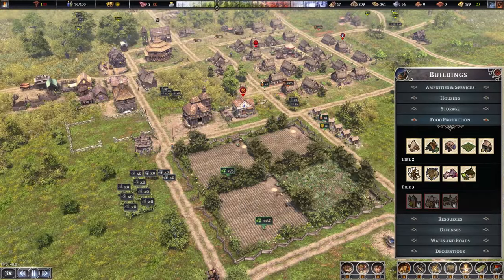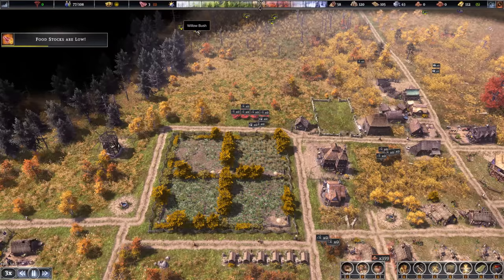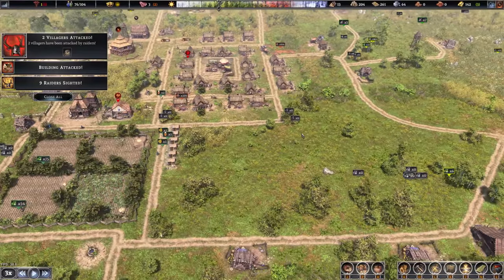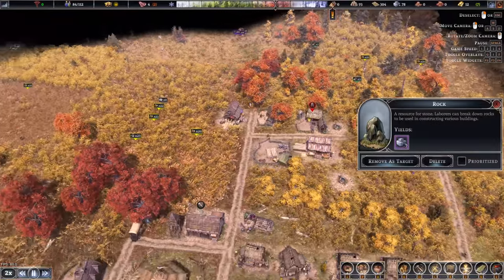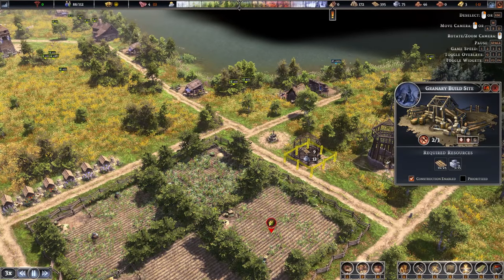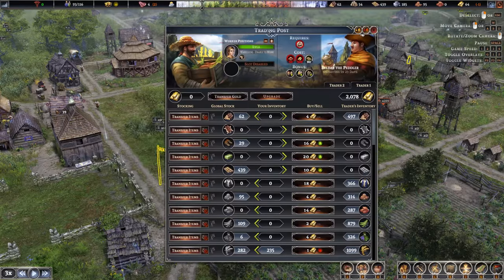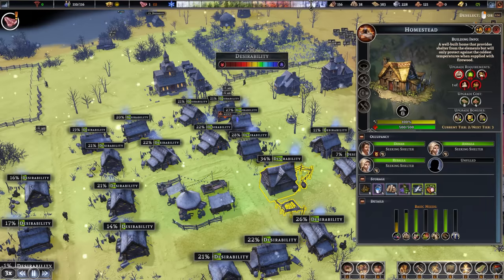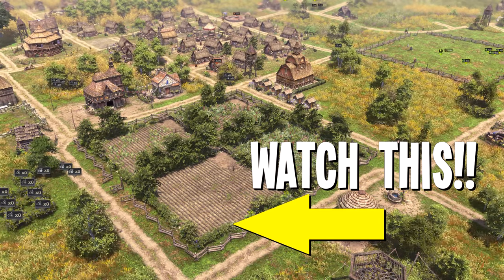Can I Conquer The Ultimate Survival Test in Farthest Frontier?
So that Gold we got last time in Farthest Frontier might not last much longer...! Enjoy :-)

➤Farthest Frontier (Coming August 9th)

➤FOR MY CITY SKYLINE SERIES FULL MODS & ASSETS LIST YOU CAN FIND THE LOAD ORDER TOOL XML's ON MY DISCORD
➤ Biffa British Theme City Mods:

❗IMPORTANT INFO:
Meander – Jobii
Blooms – Ocean Jams

Enjoy my Fathest Frontier Gameplay. Putting my town planning to the test and fixing up your cities problems and building a brand new city. Learn how to start your new city and what mods I find are the best to get started with. Enjoy :-)